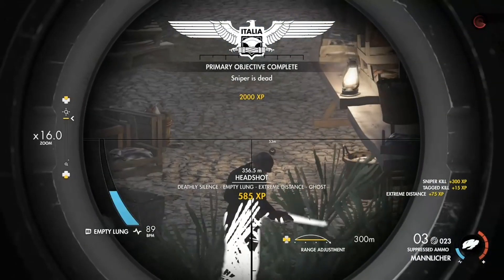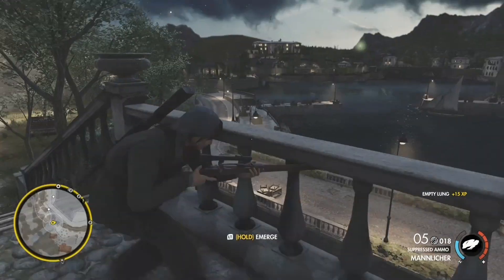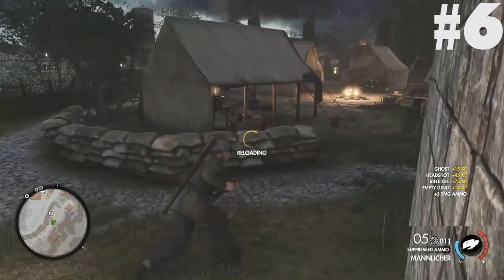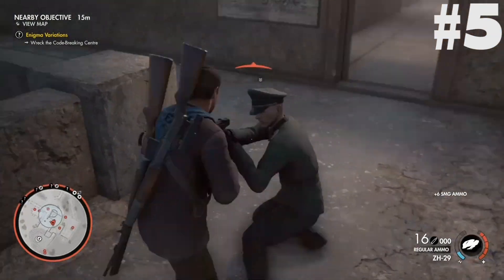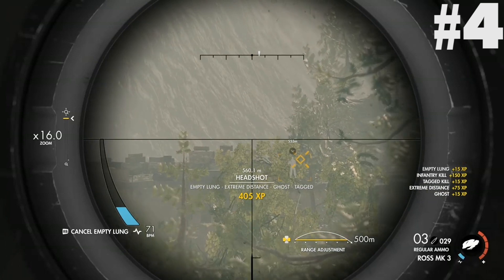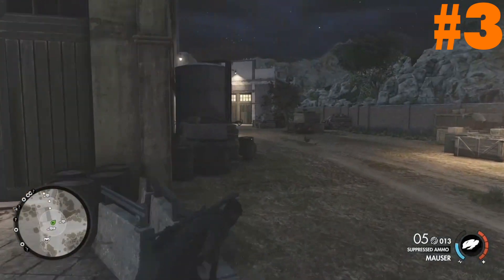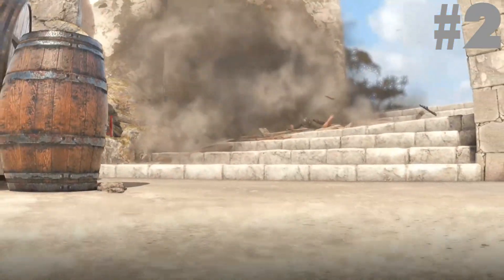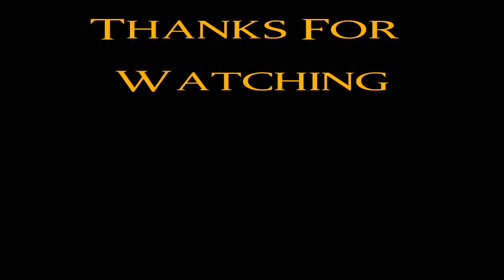Ranking The Best Long-Range Rifles | Sniper Elite 4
Hello everybody and welcome back to the channel, where today I will be comparing the best of the best when it comes to bolt-action rifles in Sniper Elite 4.